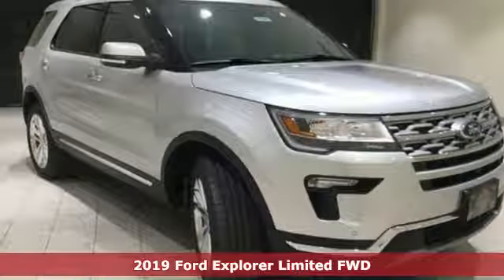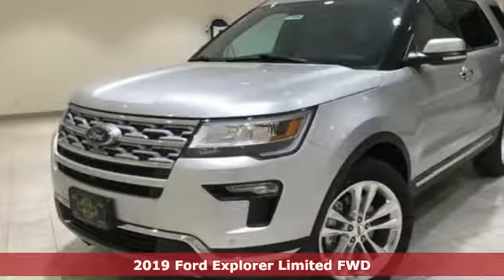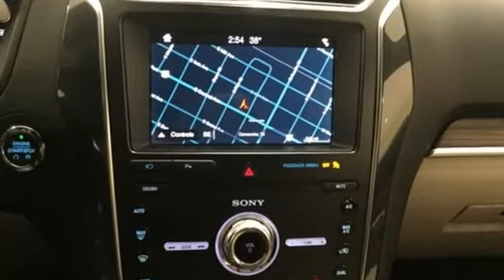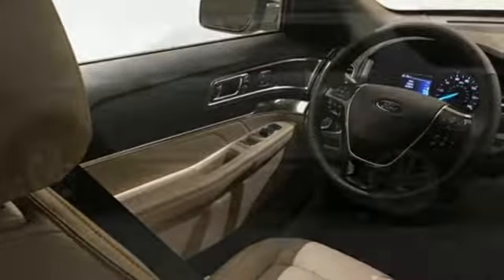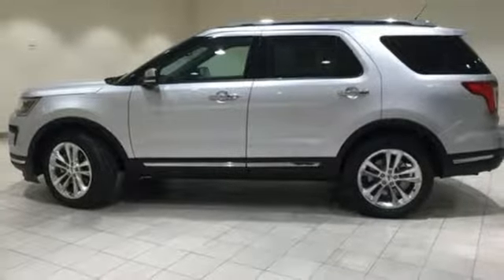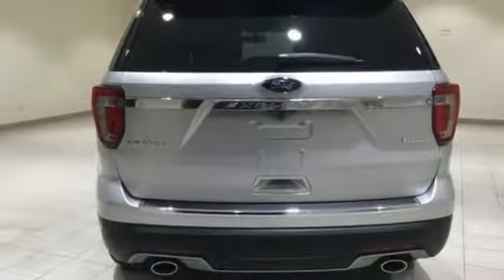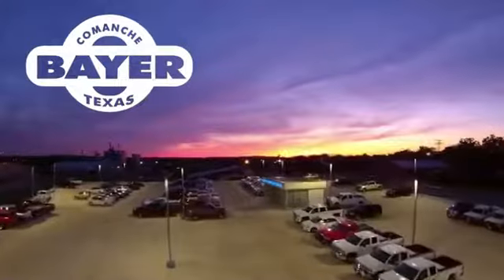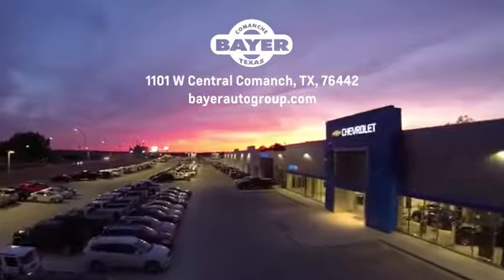New 2019 Ford Explorer Comanche Brownwood, TX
Year: 2019
Make: Ford
Model: Explorer
Trim: Limited
Engine: 2.3L I4
Transmission: 6-Speed Automatic
Color: Silver
Interior: Medium Stone
Stock #: F21564
VIN: 1FM5K7FH2KGA95981
$3,438 off MSRP! Priced below KBB Fair Purchase Price! 19/27 City/Highway MPG Ingot Silver 2019 Ford Explorer Limited FWD 6-Speed Automatic 2.3L I4 Price includes: $1,500 - Retail Customer Cash. Exp. 04/01/2019

Address:
714 E Central